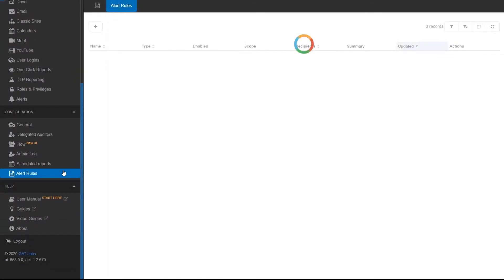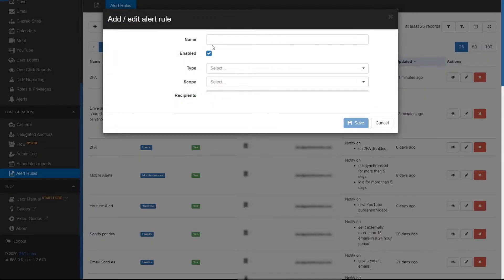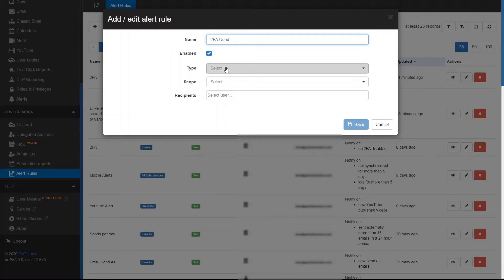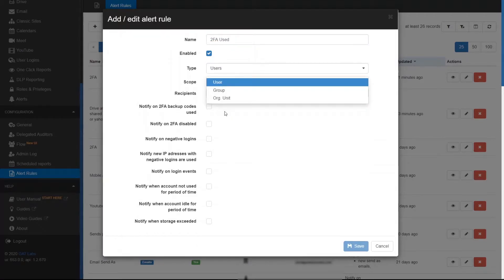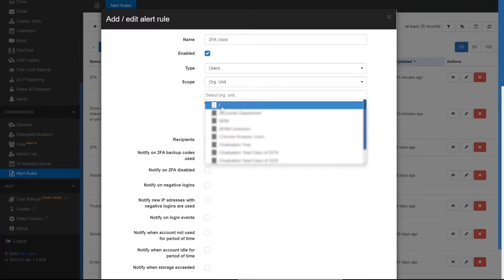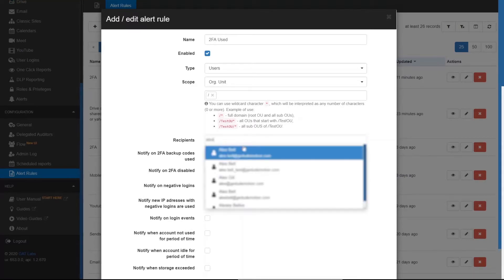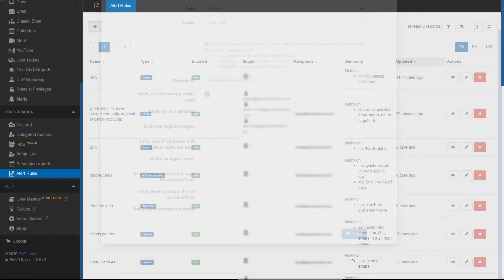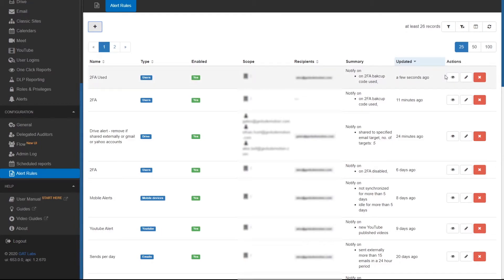GAT+: How to Set Alert Rules for When 2FA Backup Code is Used by Any Google Workspace User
In this GAT Labs video, we’ll be looking at how to set alerts for when a 2FA backup code is used by any Google Workspace user.